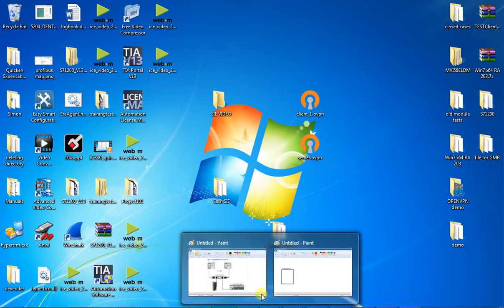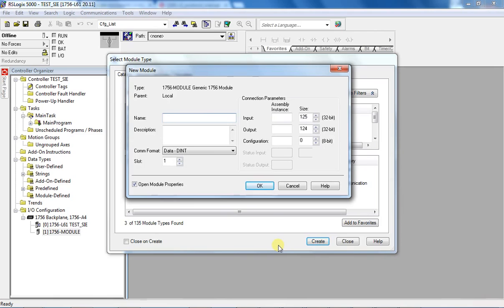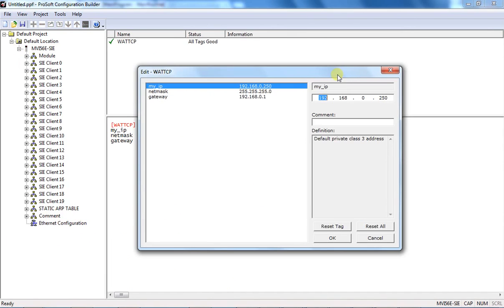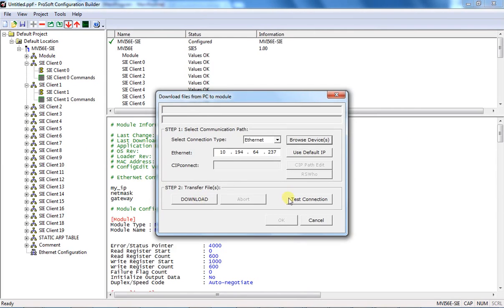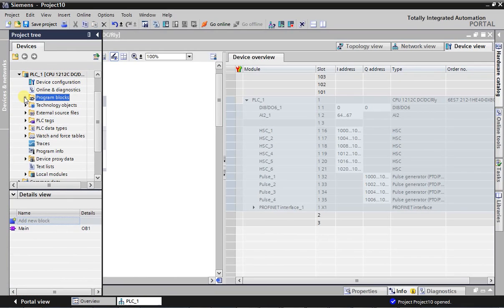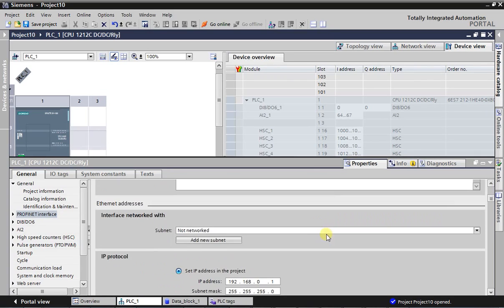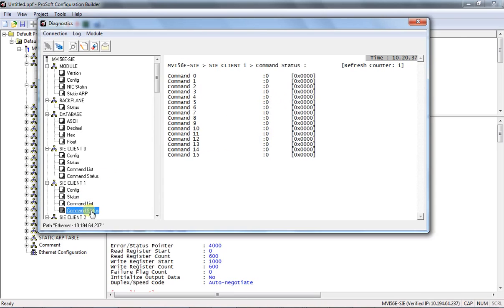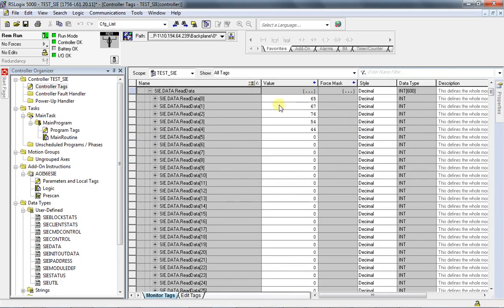MVI56E SIE configuration